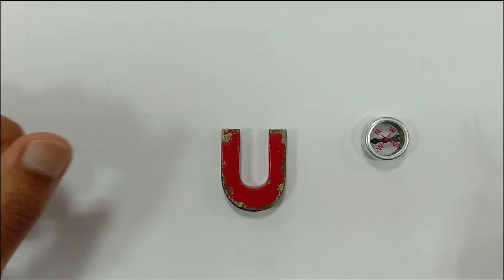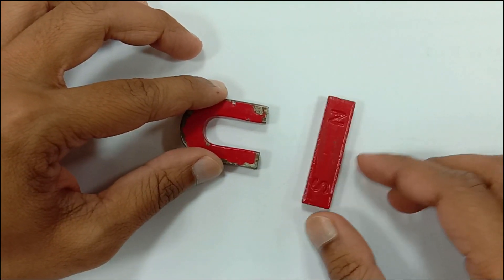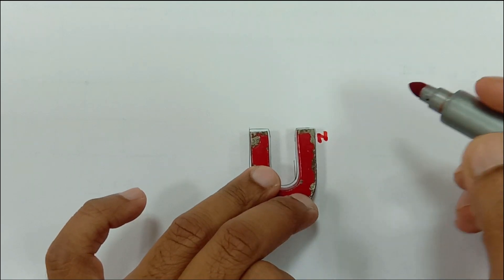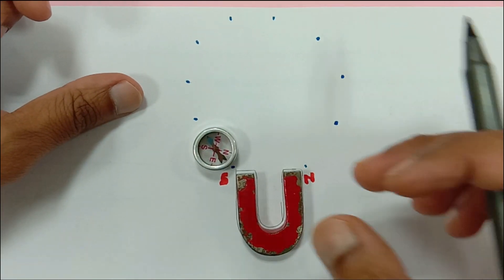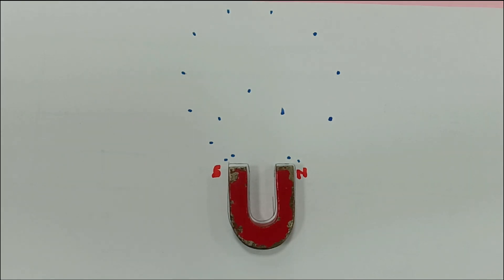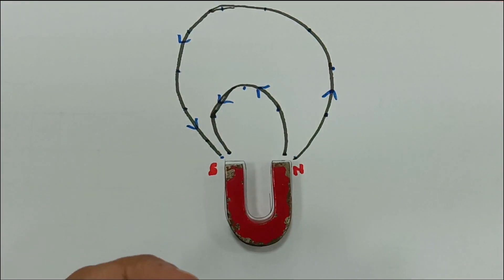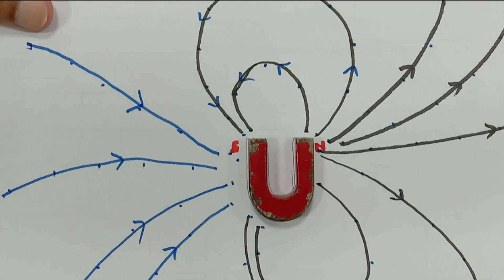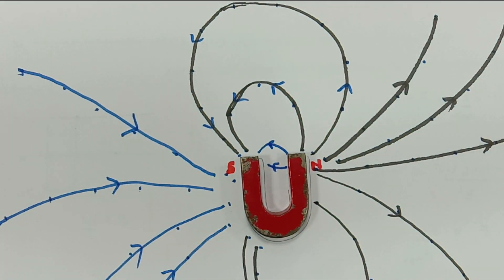Plotting Magnetic field lines around U shaped magnet | Physics Demonstration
Experiment :- Plotting magnetic field lines around bar magnet and finding null points PART-1 ENGLISH

Experiment plotting magnetic field lines around bar magnet and finding null points PART-2

NEUTRAL POINT WITH NORTH- NORTH OF TWO BAR MAGNETS FACING EACH OTHER | Magnetism | Physics

magnetic field lines and neutral points in two parallel bar magnets